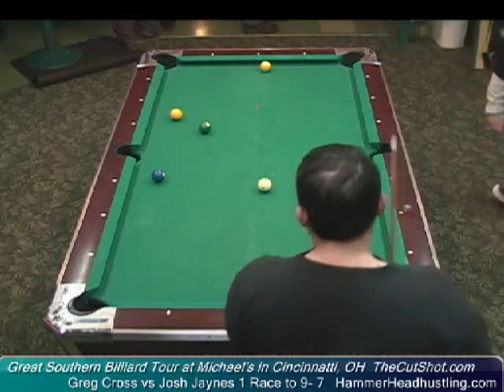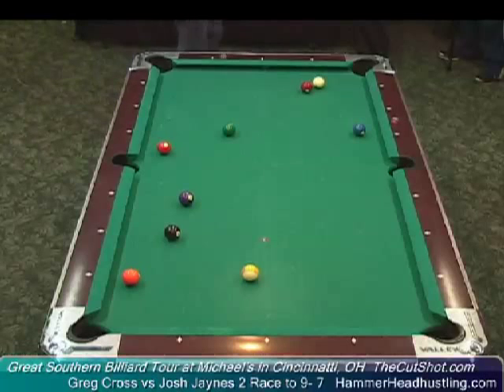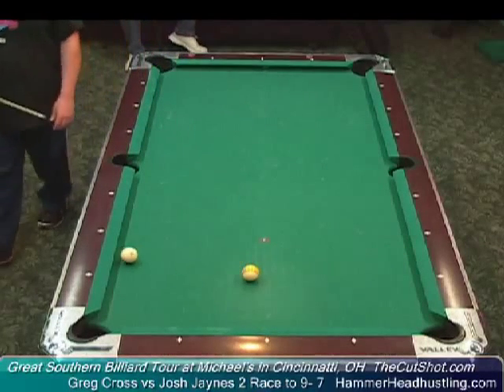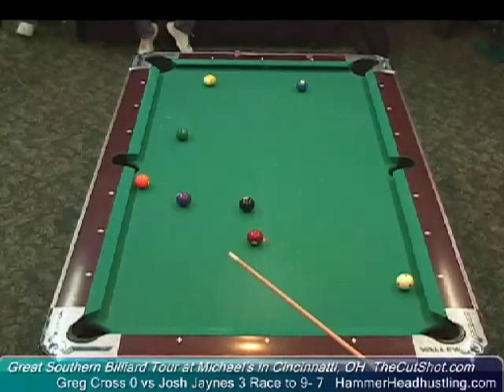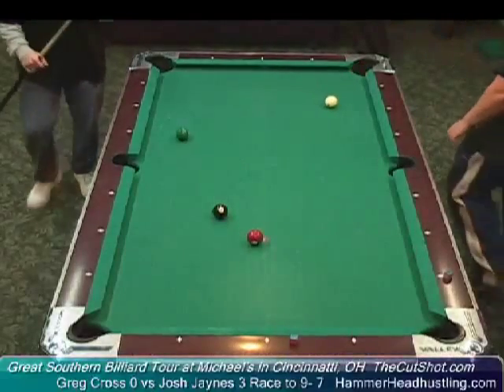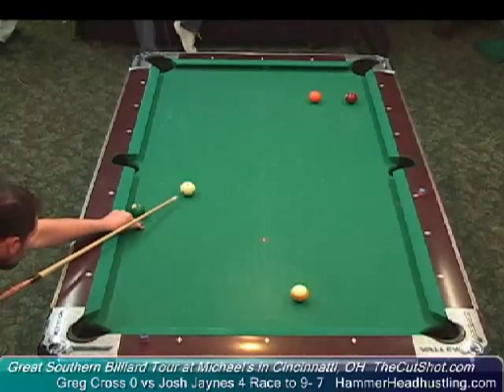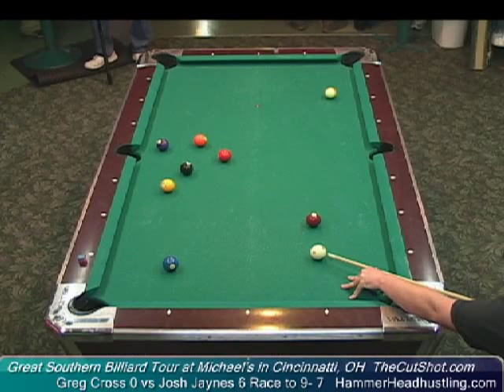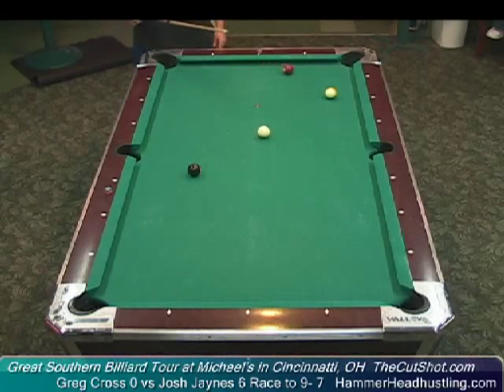Billiards Match Greg Cross vs. Josh Jaynes